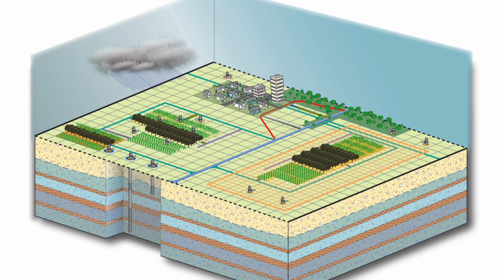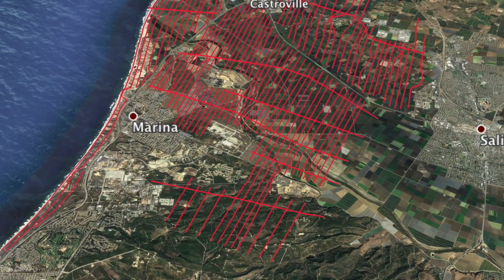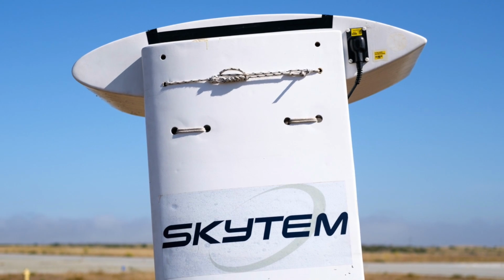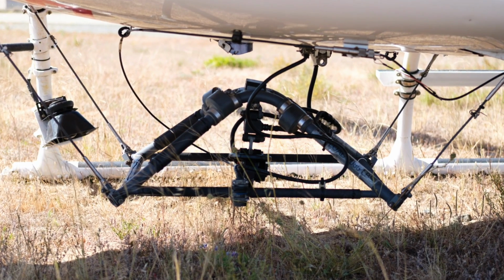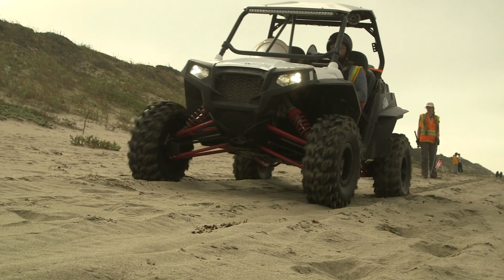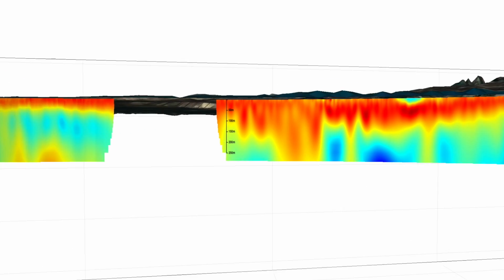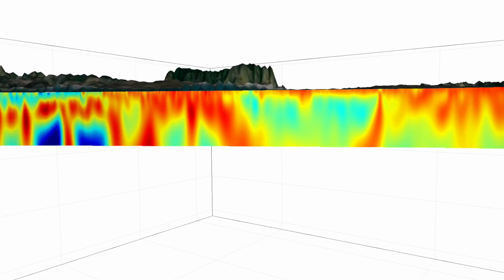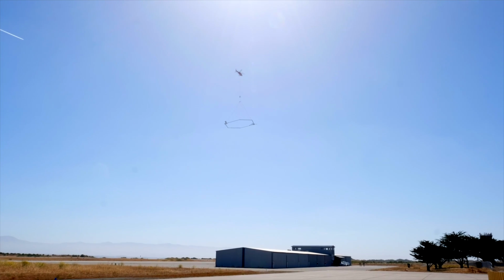Ensuring Freshwater Sustainability: Mapping Groundwater from the Air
Stanford Earth’s Rosemary Knight recently spearheaded a project to map underground freshwater resources and forecast the intrusion of saltwater into aquifers beneath the California coastal town of Marina. The project, a collaboration between Stanford, the Marina Coastal Water District, and Aqua Geo Frameworks, involved a low-flying helicopter towing a giant, instrument-laden fiberglass hoop that generated ground-probing magnetic fields that penetrated 1,000 feet beneath the surface.